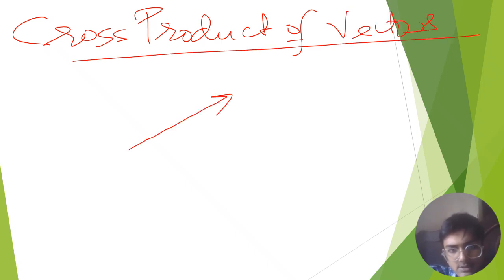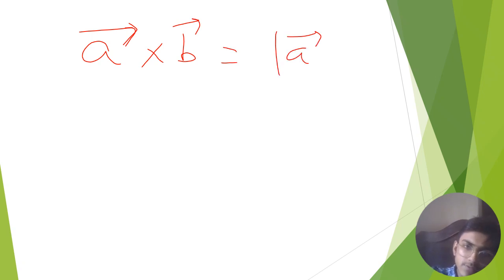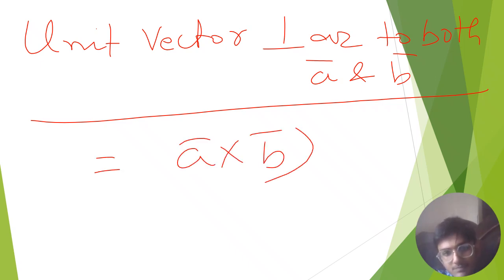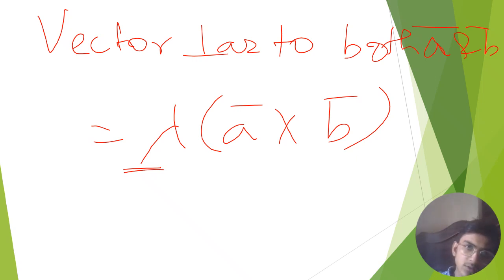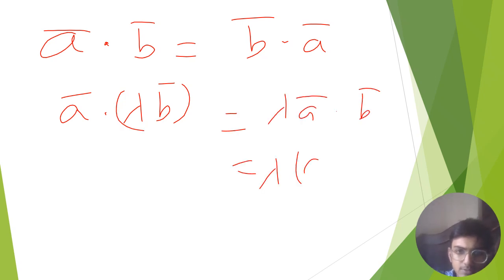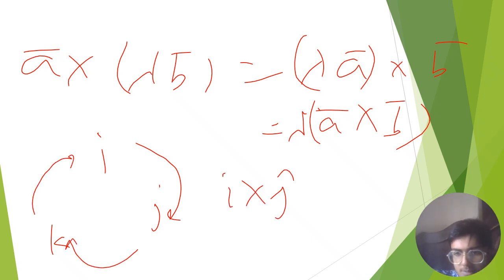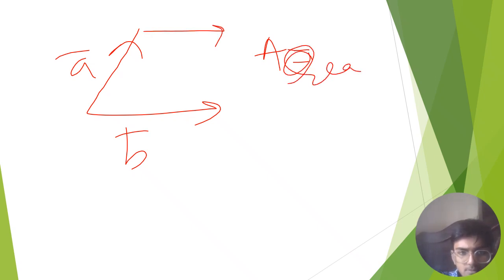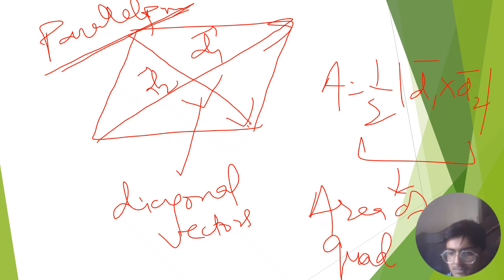VECTORS LEC-02 | CROSS PRODUCT OF VECTORS | JEE/CUET/BOARDS